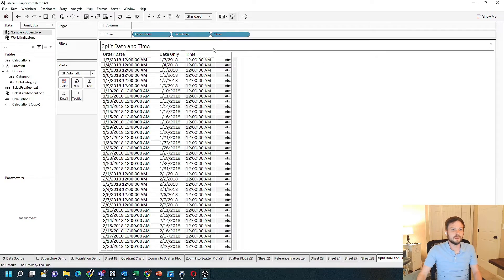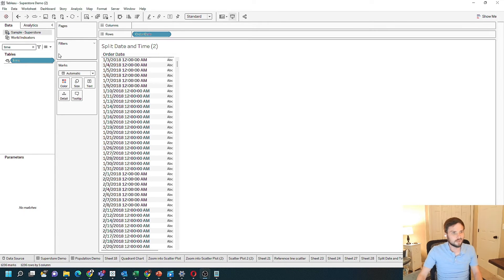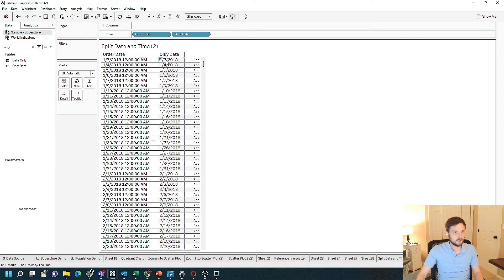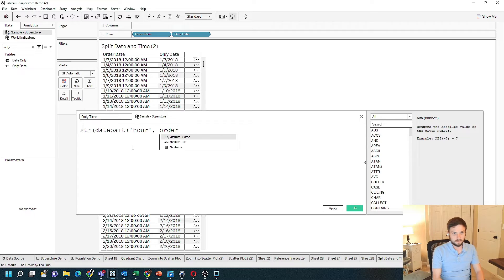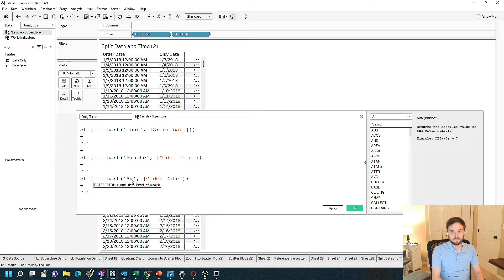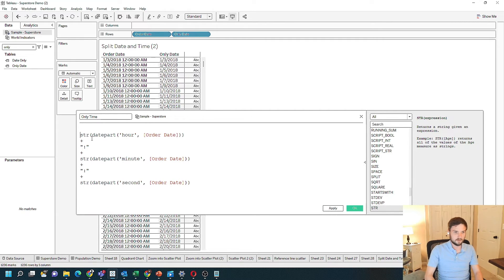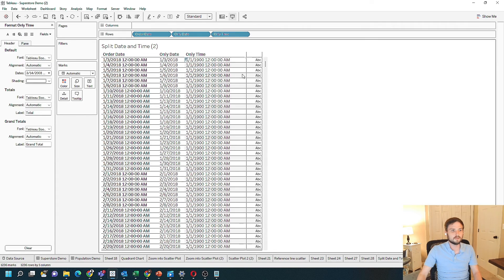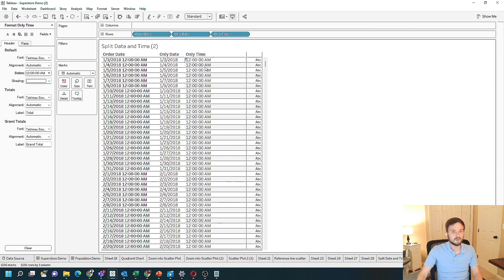How to Split Date and Time in Tableau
Welcome to Interactive Training! In this session, we'll show you how to split the date and time from a datetime format in Tableau, enhancing your data analysis by allowing you to work with separate date and time components. Whether you're managing sales data, event logs, or any other dataset with datetime fields, mastering this technique can help you perform more precise and meaningful analyses. We'll guide you through creating calculated fields to extract only the date and only the time from a datetime field, ensuring your Tableau dashboards are both accurate and insightful.

🔹 How to Split Date and Time from a Datetime Format in Tableau | Interactive Training 🔹

What You'll Learn:

📅 Extracting Only the Date Portion

Learn how to create a calculated field named Only Date using the DATE() function.
Discover how to drag the Only Date field onto the Rows shelf to display just the date component in your view.
⏰ Extracting Only the Time Portion

Understand the process of creating a calculated field named Only Time to extract the time from a datetime field.
Step-by-step instructions on using the DATENAME and string concatenation functions to format the time correctly.
Tips on ensuring your calculated field displays the time accurately without the default date placeholder.
🔧 Formatting the Time Column

Learn how to format the Only Time column to display time without the default date (e.g., 12:00 AM).
Explore the Custom date format option to fine-tune the appearance of your time data.
🎨 Enhancing Your Visualization

See how to incorporate both Only Date and Only Time fields into your Tableau view.
Tips on adjusting the layout and formatting to make your data presentation clear and professional.
✅ Final Adjustments and Testing

Ensure your split date and time fields work correctly by testing with different datetime values.
Make final tweaks to your calculated fields and formatting to perfect your Tableau dashboard.

In this video we’ll walk you through:
- Convert a datetime into a date
- Convert a datetime into only hour, minute, and second
- Format the time with month, day, and year

TIMESTAMPS
0:00 Intro
0:34 Convert datetime to date
1:20 Convert date to time only
2:58 format time column

Our channel is about How to Use and Learn Tableau & Power BI. We cover lots of cool stuff such as Dashboards, Calculations and Development

We teach beginner, intermediate and advanced users.